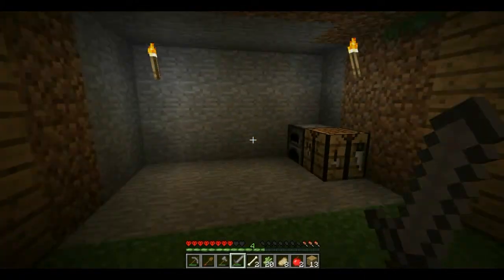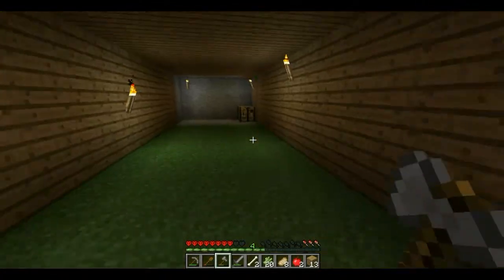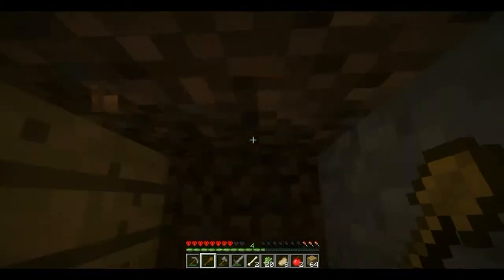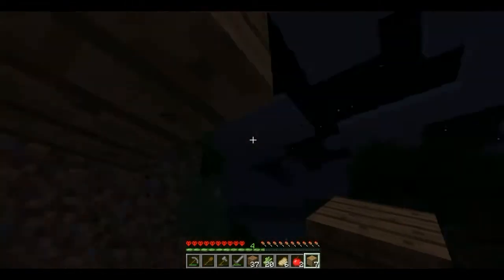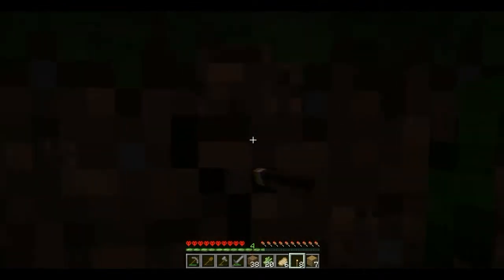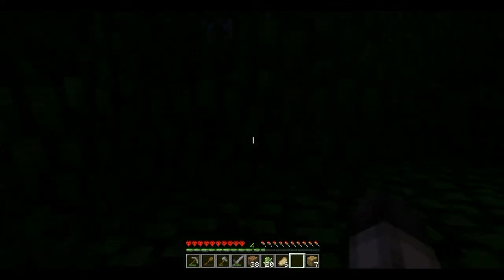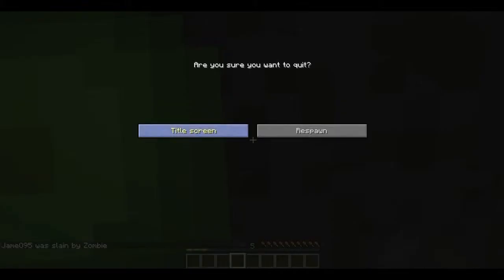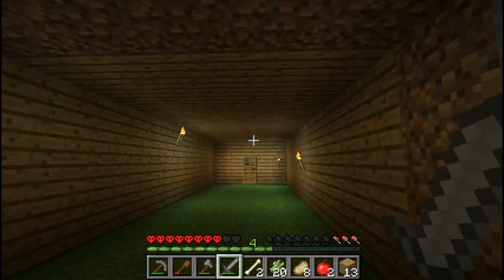Minecraft Hardcore | Episode 8 | Extension TIme!